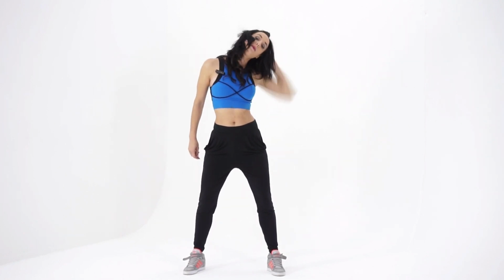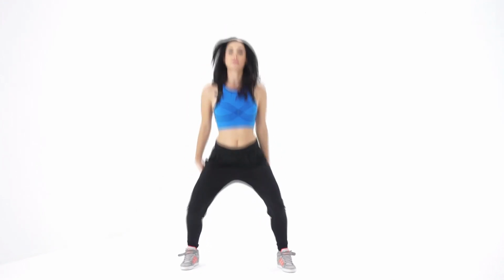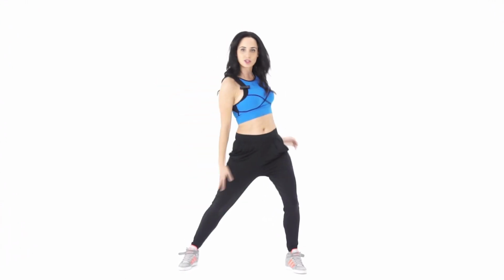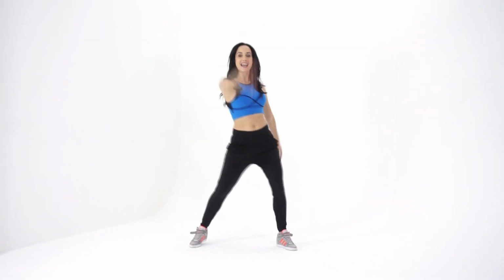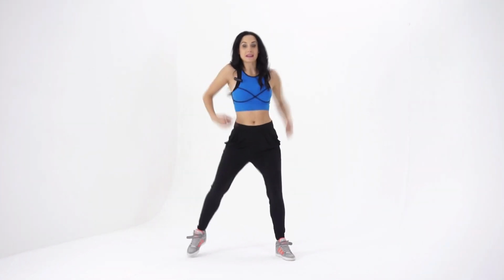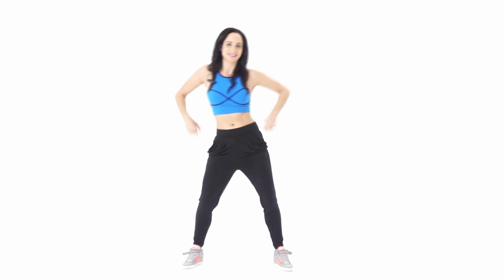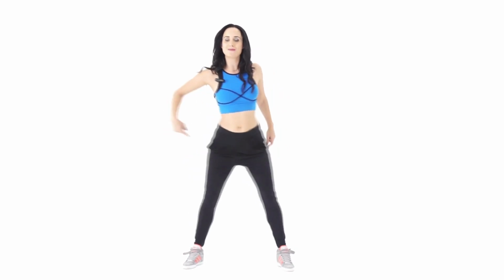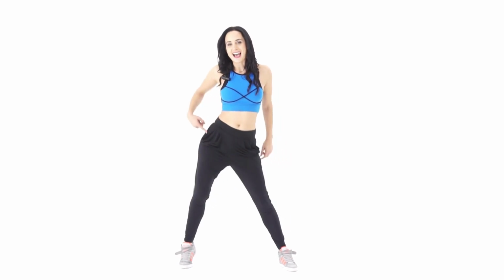5 minute Warm up / Stretching Routine with World Champion Dancer Ellicia McDonald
5 minute Warm up / Stretching Routine with World Champion Dancer Ellicia McDonald

The Official Dance With ME Online YouTube Channel